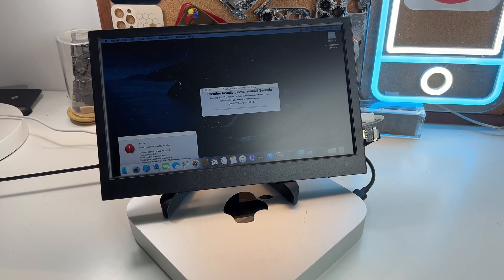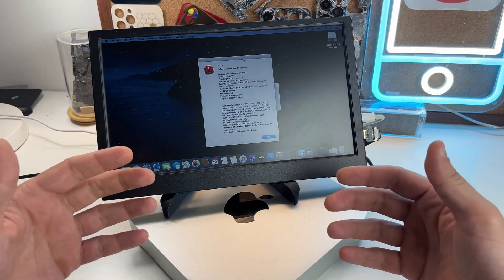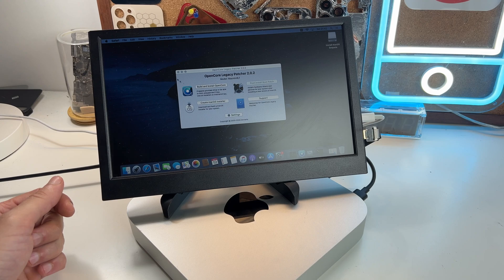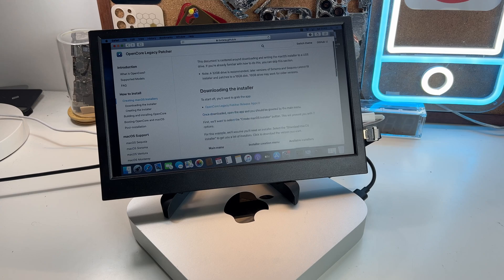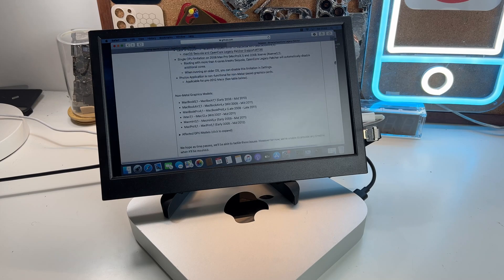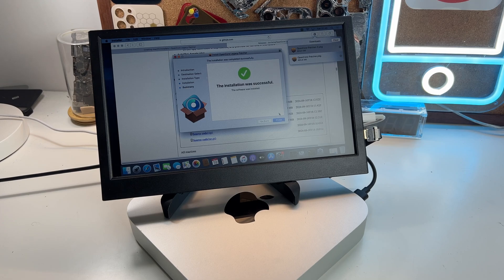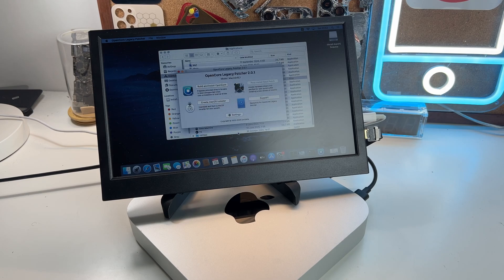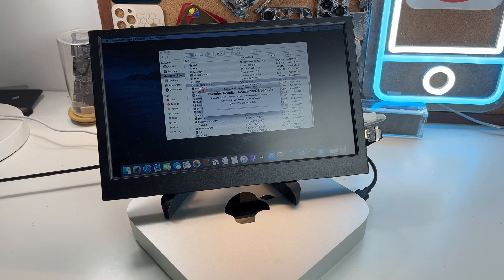Failed To Create macOS Installer Error fix - Open Core Legacy Patcher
I was trying update my unsupported Mac Mini 2012 with the latest MacOS using Legacy Core Patcher , but i got an error on the creating installer step .

The solution i find easiest was to download a previews version of OCLP and continue from where i left off .

Hope this video helps anyone with the same issue.